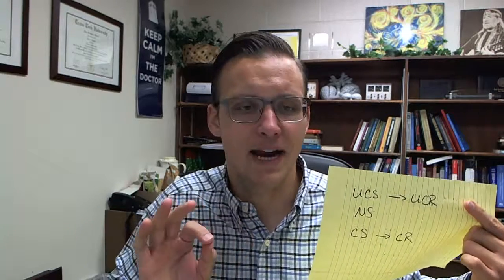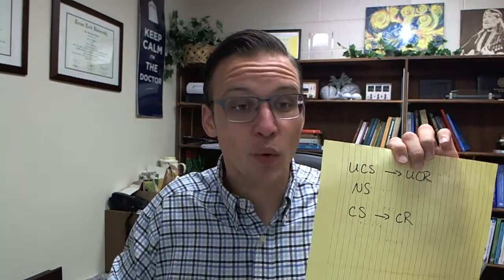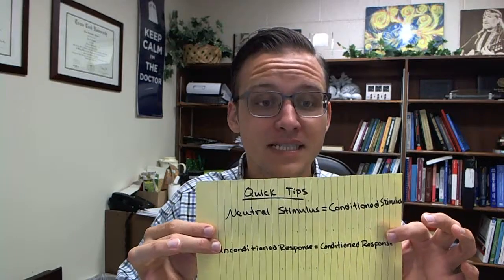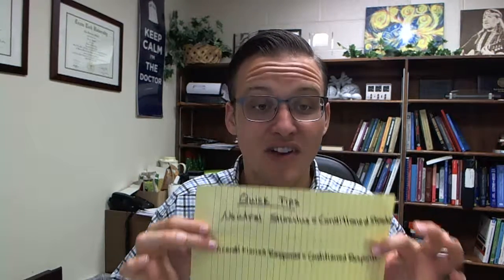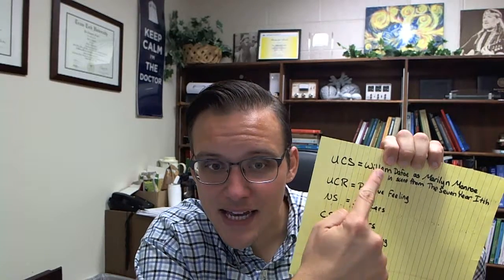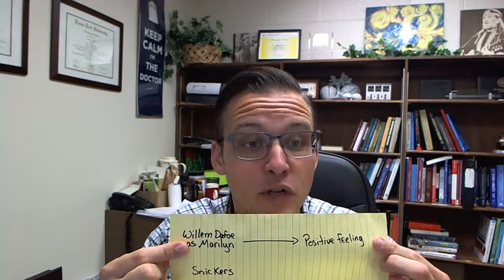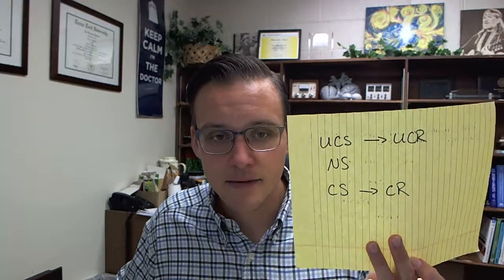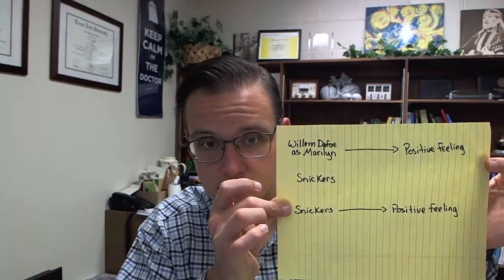Classical Conditioning Recap